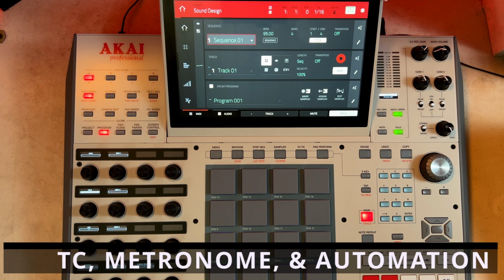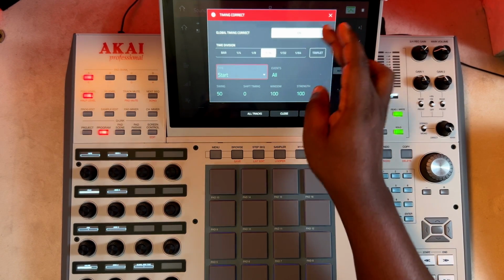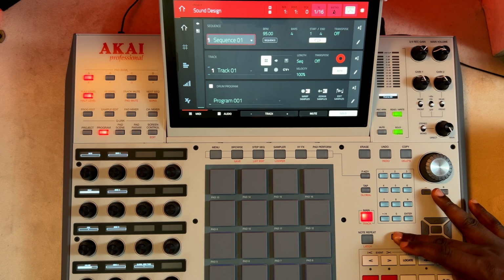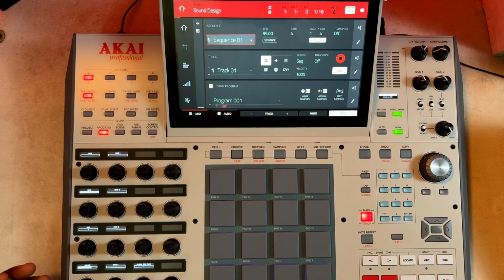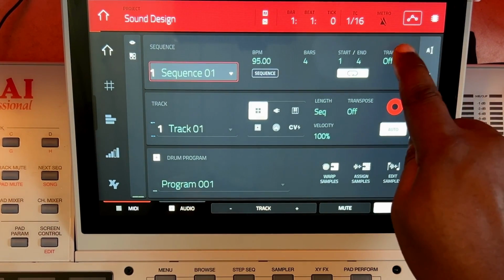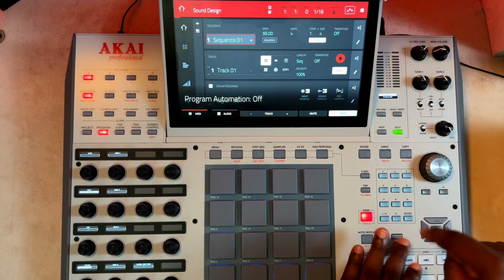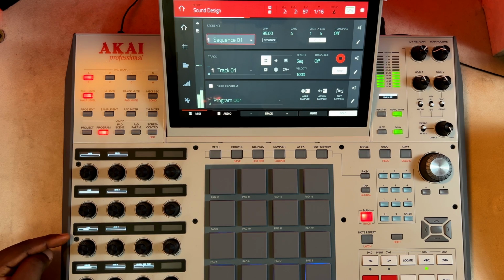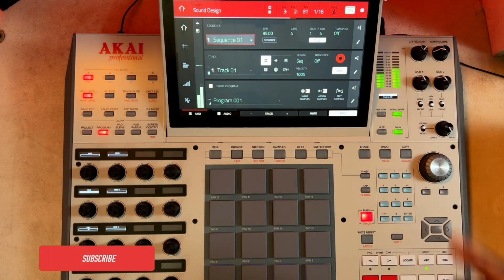MPC On-Screen Shortcuts: TC, Metronome, and Automation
In today's episode, we will be covering the rarely used mpc on-screen shortcuts which are the Timing Correct, metronome, and Automation.

Chapters:
0:00 - Introduction
0:52 - TC and Metronome Screen Shortcut
1:16 - Metronone Alternative Shortcut
2:18 - Automation Third Function